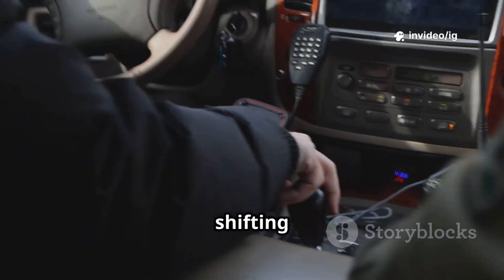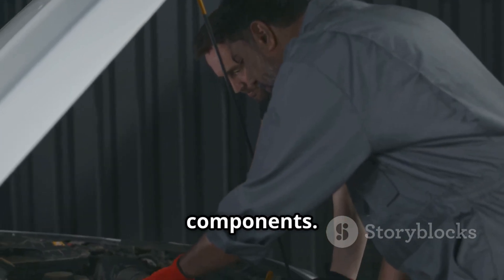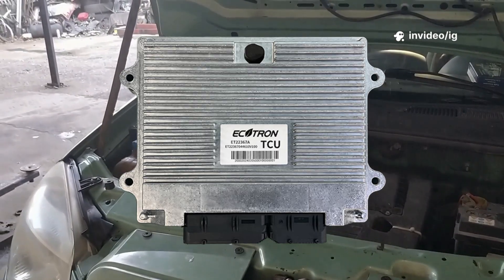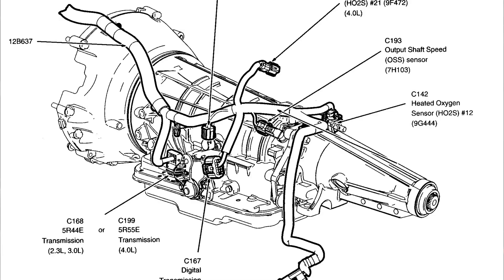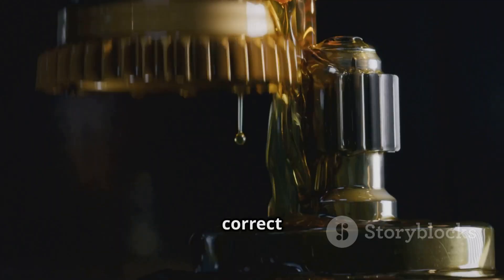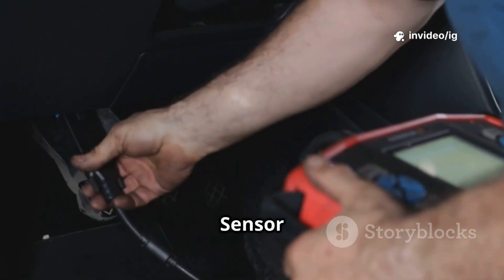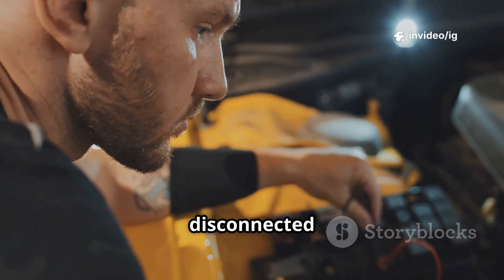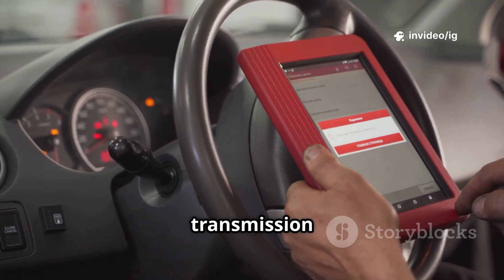P0713 | p0713 transmission fluid temperature sensor circuit high input | code p0713 | p0713 obd2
Hello friends welcome to the ig garage channel today I am telling you how to fix p0713 transmission fluid temperature sensor circuit high input so watch this video and learn how to fix it friends if you like this video then subscribe to the ig garage channel for more videos.

In this video, we discuss OBD-II Trouble Code P0713: “Transmission Fluid Temperature Sensor ‘A’ Circuit High Input.”

This code indicates that the Powertrain Control Module (PCM) has detected an abnormally high voltage signal from the Transmission Fluid Temperature (TFT) Sensor “A.”
A high signal voltage usually means the PCM thinks the transmission fluid is hotter than it actually is, or the sensor circuit is malfunctioning.

p0713
p0713 transmission fluid temperature sensor circuit high input
"p0713
codigo p0713
dtc p0713
p0713 kia
p0713 fix
p0713 code
p0713 obd2
code p0713
p0713 ford
obd2 p0713
p0713 jeep
p0713 honda
p0713 dodge
p0713 fault
error p0713
p0713 lexus
p0713 toyota
p0713 nissan
p0713 causes
what is p0713
p0713 saturn
dtc code p0713
p0713 generic
p0713 hyundai
p0713 citroen
p0713 meaning

Harsh or delayed gear shifting

Transmission slipping

Transmission may enter limp or fail-safe mode

Possible overheating of transmission

⚙️ Possible Causes of P0713:

Faulty Transmission Fluid Temperature (TFT) Sensor

Open circuit in the sensor wiring

Loose or corroded connector

Damaged transmission internal harness

Faulty PCM/TCM (rare)

🛠️ How to Fix P0713:

Inspect transmission fluid level and condition. Replace if low or burnt.

Check wiring and connectors for corrosion, open circuits, or loose pins.

Test the TFT sensor with a multimeter — compare resistance to factory specifications.

Replace the Transmission Fluid Temperature Sensor if it fails the test.

Clear the code and perform a road test to confirm the repair.

📍 Sensor Location:
The Transmission Fluid Temperature Sensor (TFT) is typically located inside the transmission pan or integrated into the valve body.
In some vehicles, it’s built into the internal transmission wiring harness.

💰 Estimated Repair Cost:

Transmission Fluid Temperature Sensor: $100 – $250

Transmission Fluid Service: $80 – $200

🔹 P0711 – Transmission Fluid Temperature Sensor Range/Performance

🔹 P0712 – Transmission Fluid Temperature Sensor Circuit Low Input